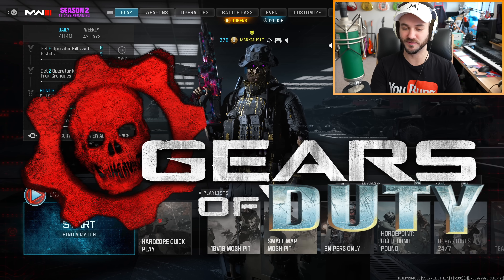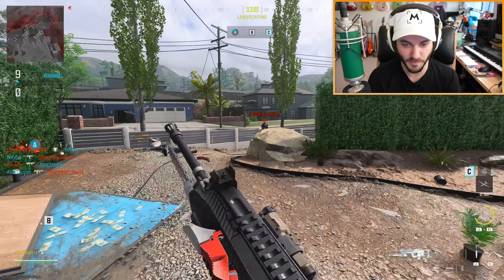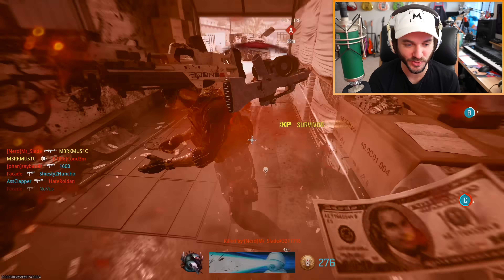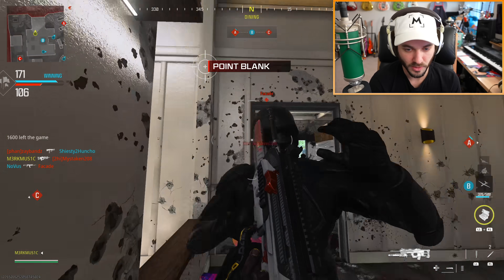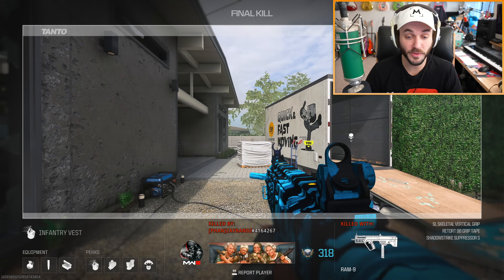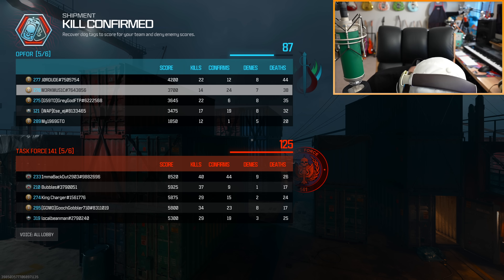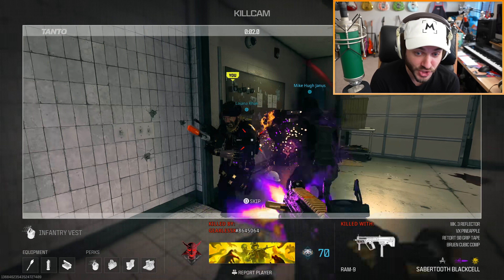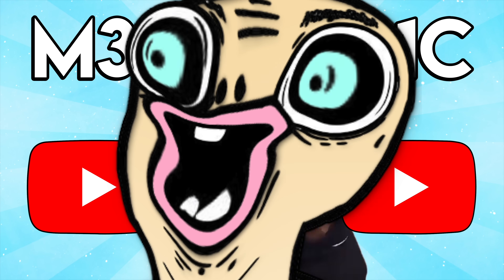Why Do They Do This...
Drop a LIKE for more NEW GUNS and stuff! (乃^o^)乃

PREVIOUS VIDEO!

DESCRIPTION: Welcome back to Modern Warfare III Season 2! Today we’re checking out the AMAZING new underbarrel chainsaw attachment called the “Jak Limb Ripper Kit” which is the newest weekly challenge aftermarket part in MWIII. This was one of the coolest looking additions to the game before Season 2 dropped, but like most of the cool looking aftermarket parts in Modern Warfare III, it’s not what it seems…

So, what do YOU think about the NEW CHAINSAW ATTACHMENT in MODERN WARFARE III? Do you think it’s good so far, or nah? Leave a comment letting me know! ^-^

Erik - M3RKMUS1C